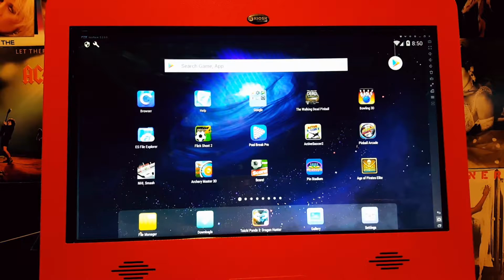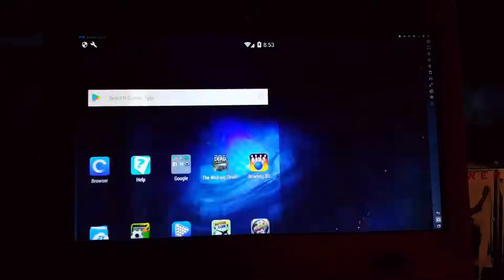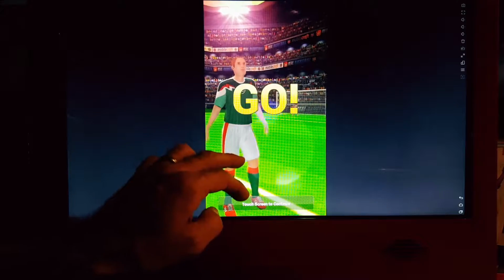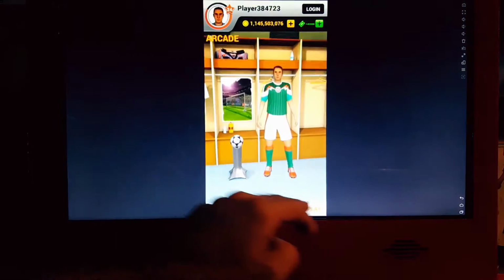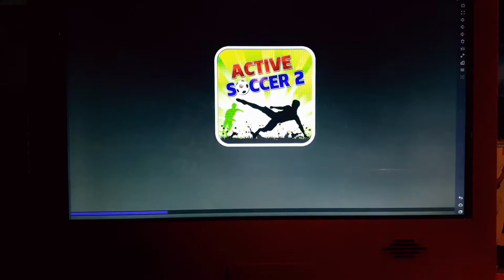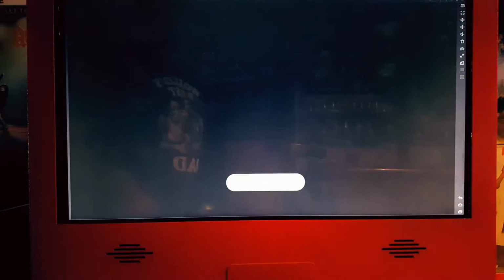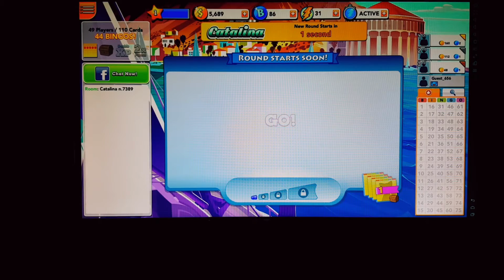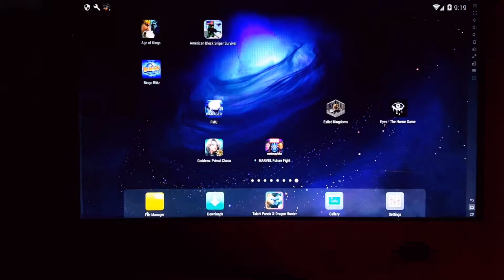Touchgame kiosk games